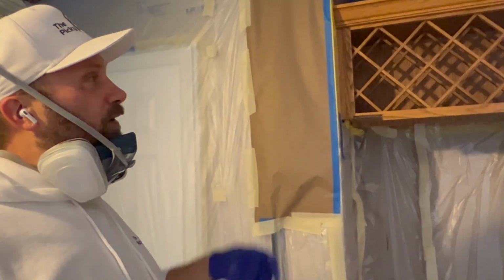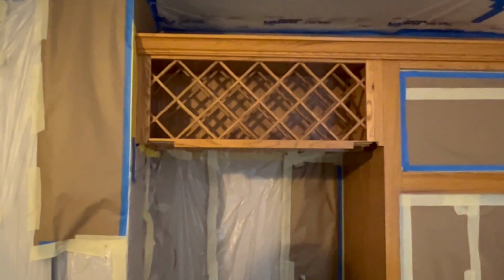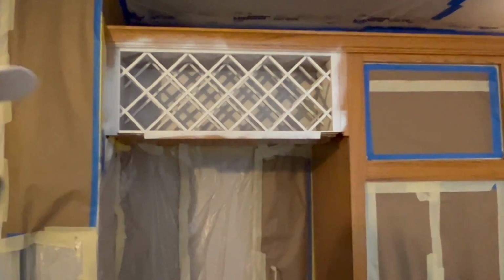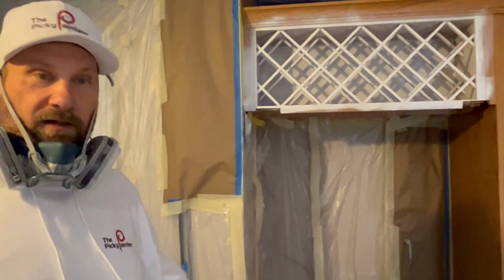How to use an Graco airless sprayer to prime a wood wine rack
This video will show you how we spray prime with an airless sprayer wood wine rack. We will get 95% of the wood primed just from spraying alone. What we're doing here is this the first primer phase, and if you can see, it mostly turns white, but then we'll end up doing this multiple more times to get all the other areas, and then we will use a mini roller to get any of the areas we could not get with the airless sprayer.